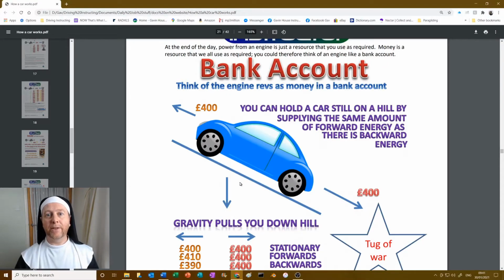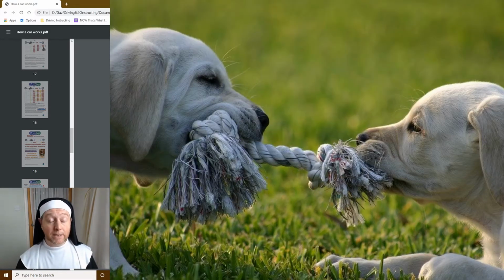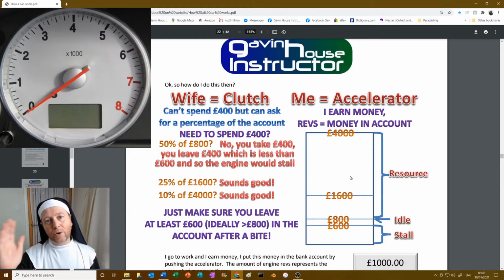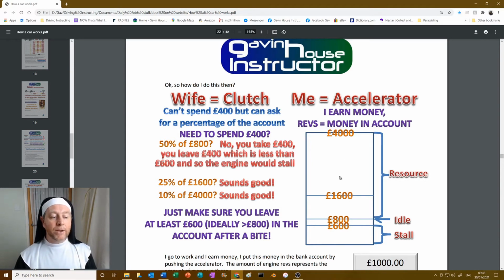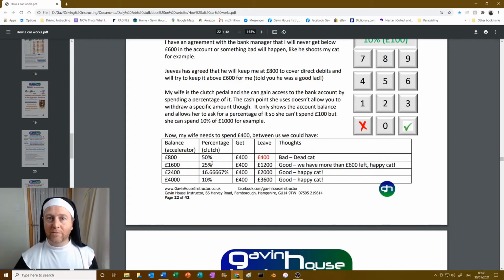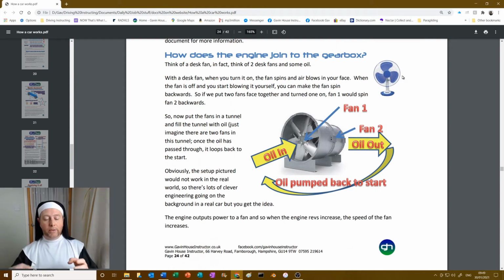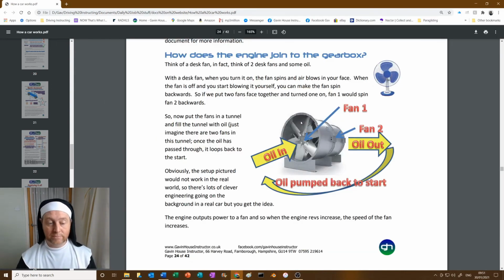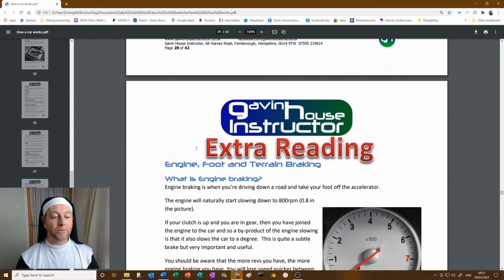Nun the wiser how a car works part 3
Part 3 of 4 - bite size chunks of the main video.

Learning to drive? Don't care how an engine works, as long as it works?

This is a really basic understanding of how a car works; more conceptually rather than actually.

Aimed at someone who knows nothing about cars, it explains from a high level how the engine, gearbox, clutch, auto box and brakes work and interact with each other - and some tips for the theory test at the end!

This is not for an engineer, this is for someone learning to drive to gain an appreciation of how it all works.  You don't need to know how a washing machine works, just how to use it, this video applies the same basic level of knowledge and applies it to a car.

As ever, feedback is always welcome!

Bank Account Analogy (0:27)
Automatic Gearboxes (06:17)
Kick Down (09:07 )